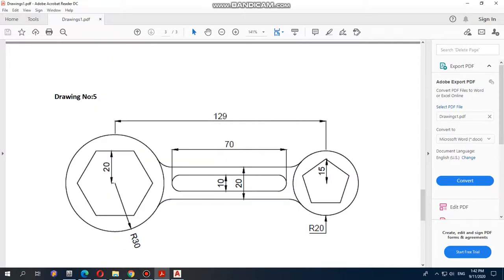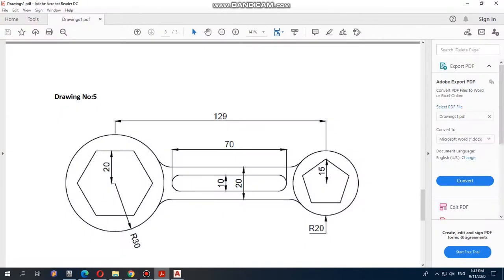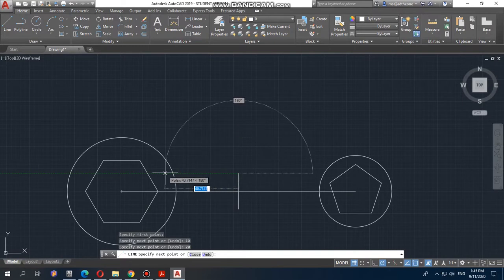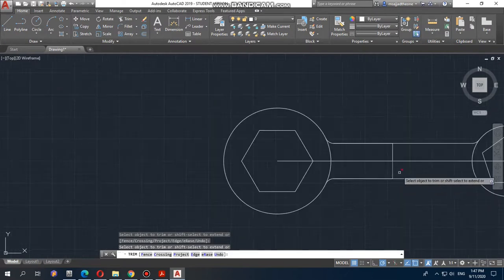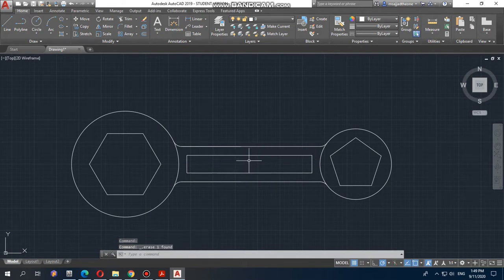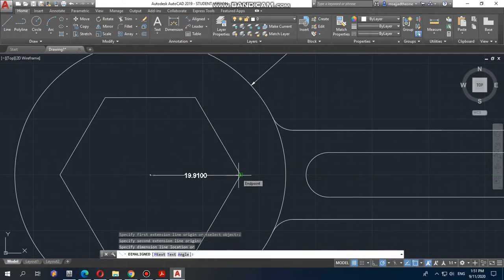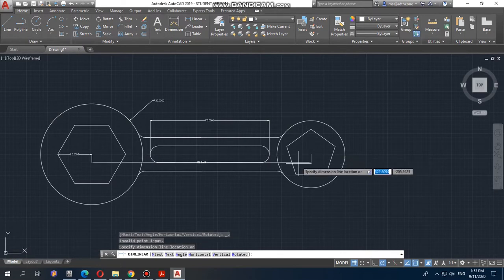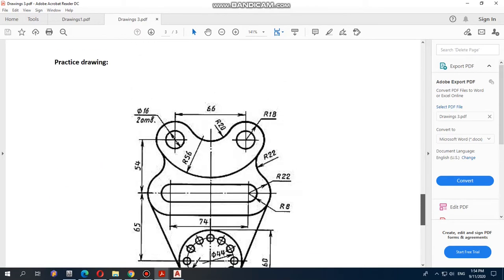AutoCAD Basic Tutorial for Beginners: Part 5